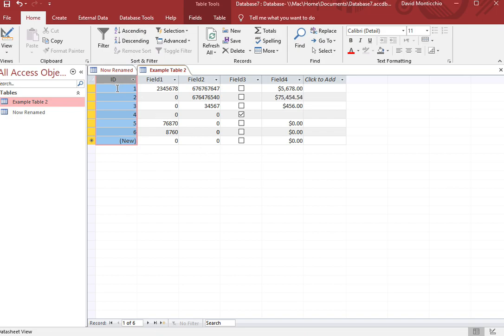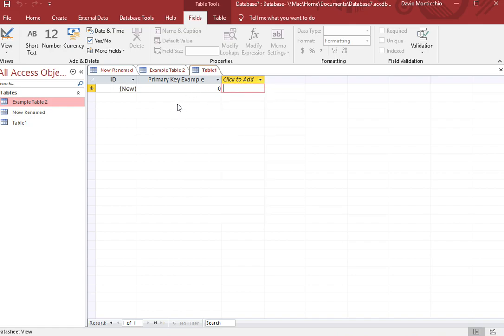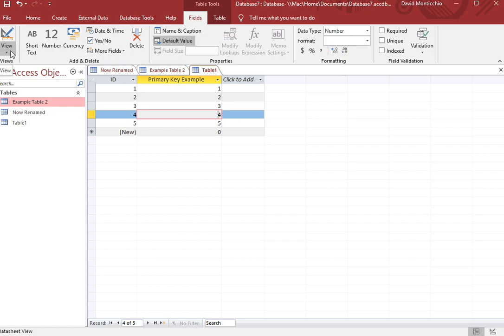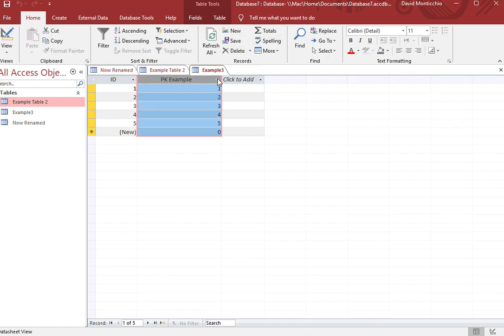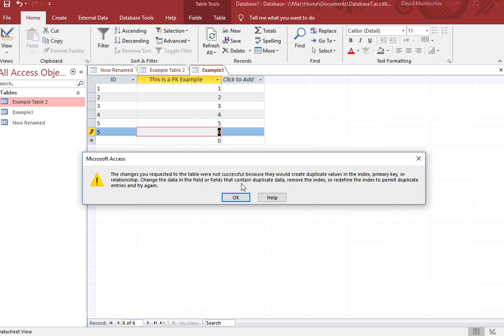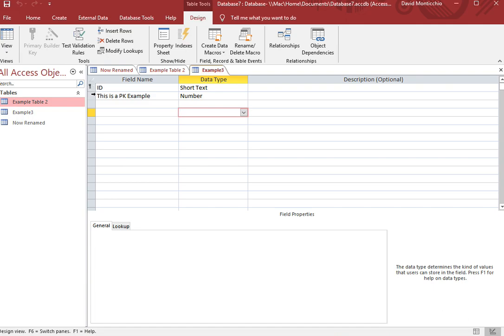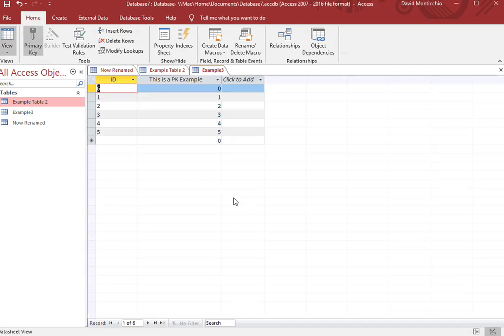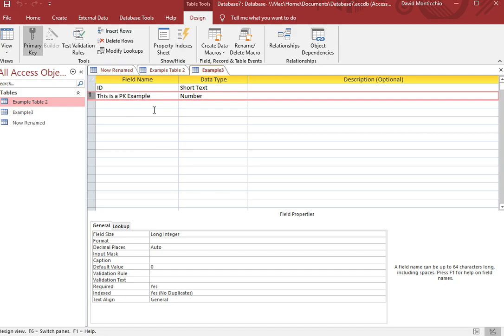Lecture Access Roll Call Part2